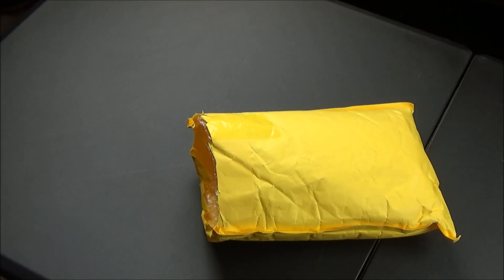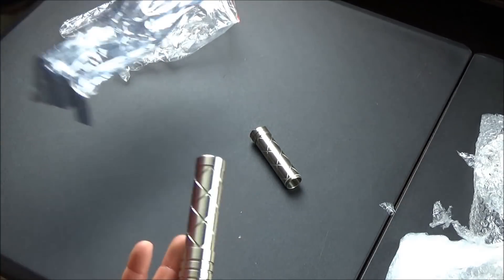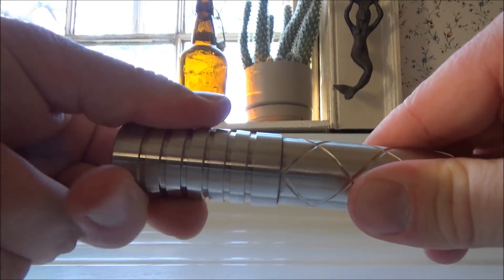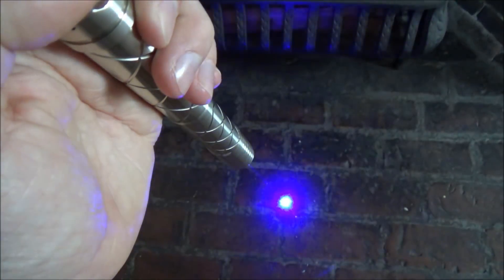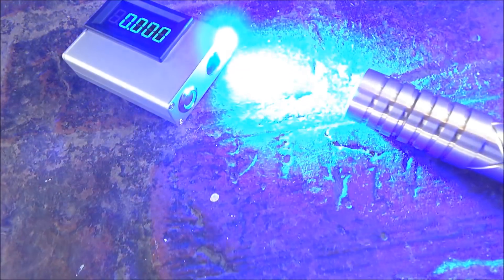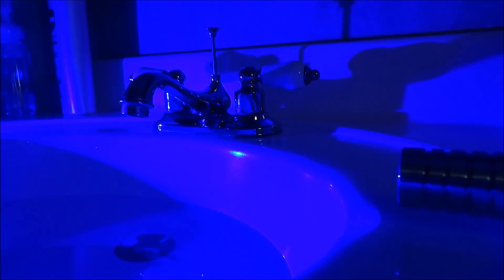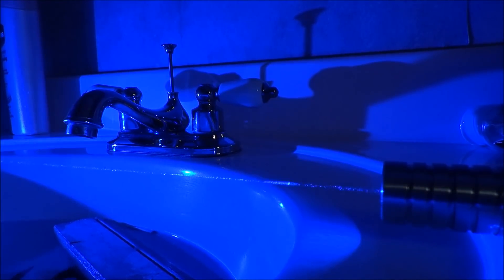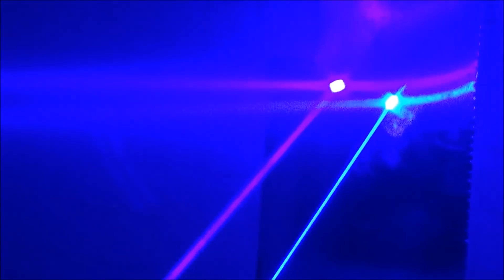Sanwu Silver 4W 470nm Blue Laser Pointer Review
In this video I'm reviewing the Sanwu Silver series 4 watt 465nm / 470nm blue laser pointer. This particular model goes for $410, but they have other wavelengths and power outputs in the Silver series for as low as $180. One thing I forgot to mention in this video; the laser ships from China. Their shipping policies and details can be found here:

Be sure to use safety glasses and be careful where you aim it!